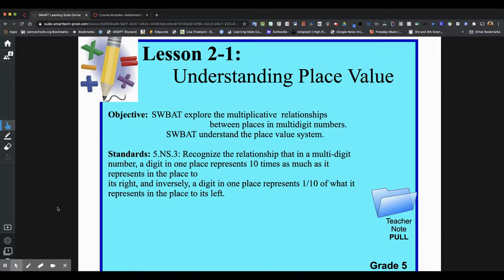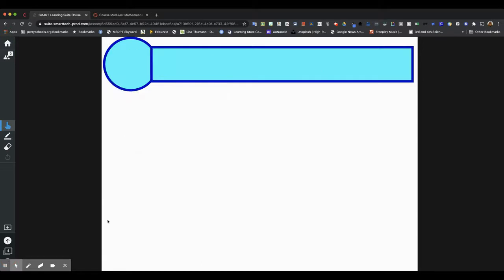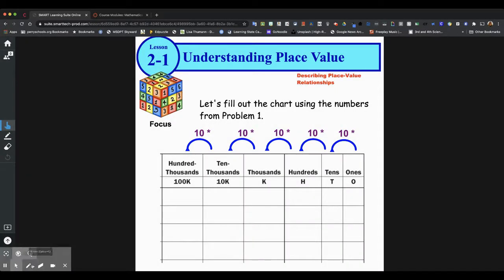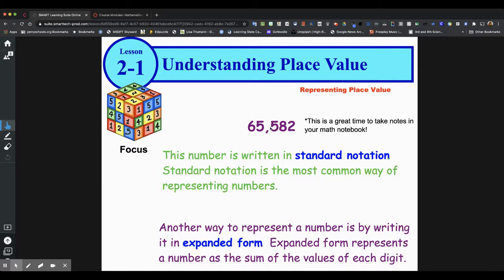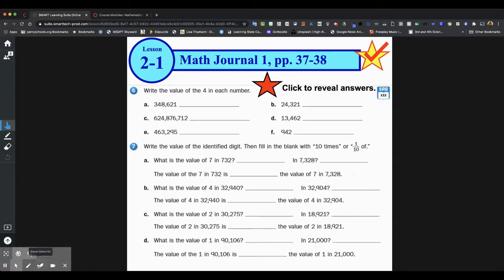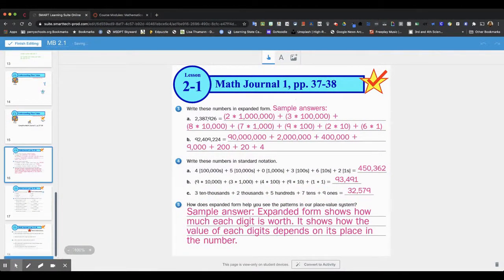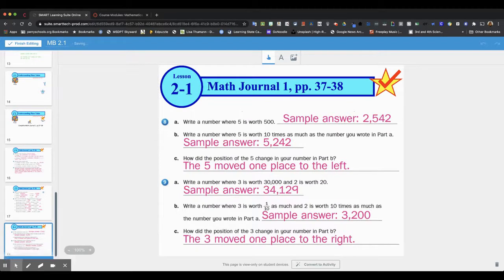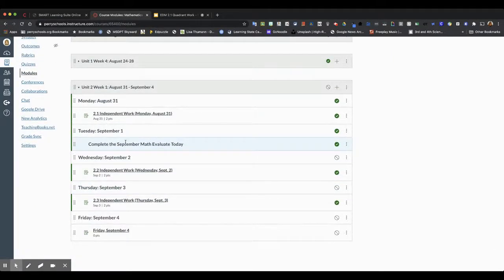MB5 Unit 2 Lesson 1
2.1 virtual lesson